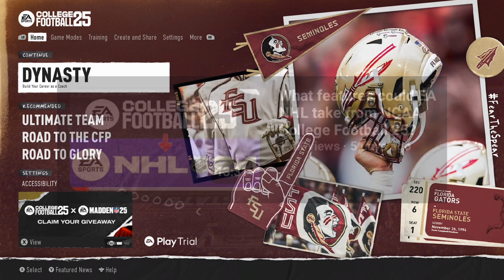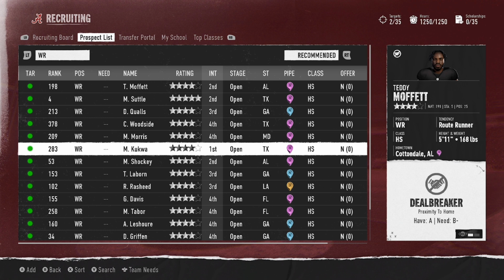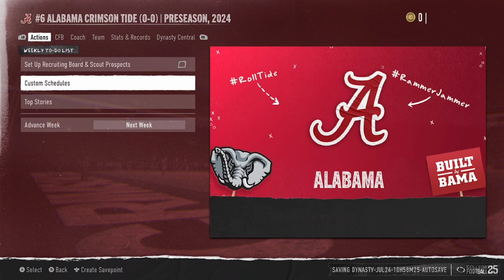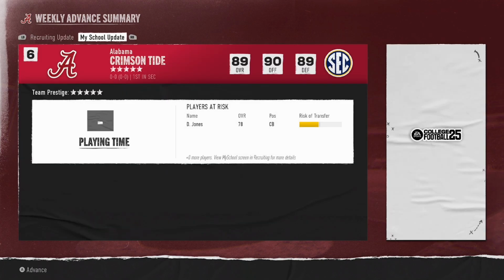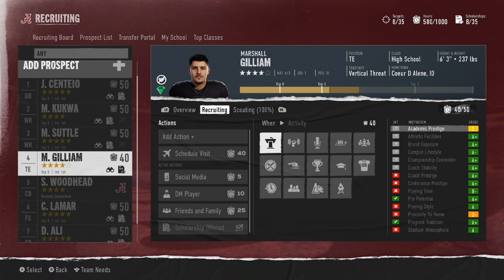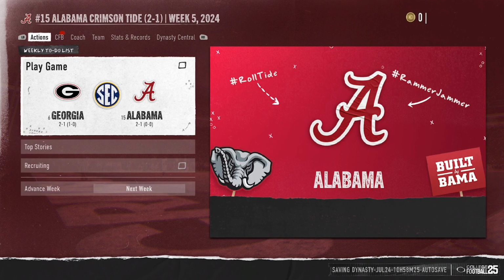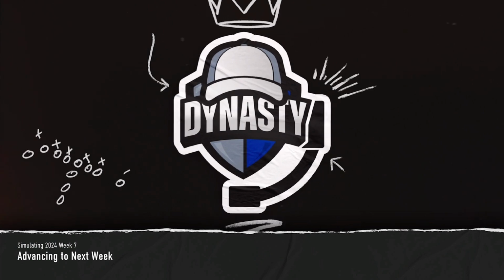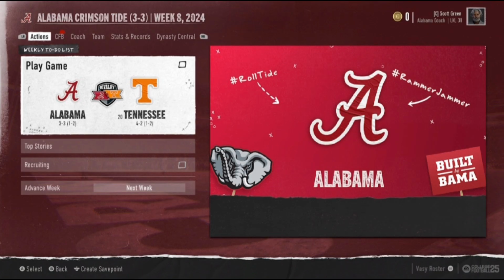NCAA College Football - Trying out the NEW Recruitment System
Trying out the recruitment system in NCAA College Football 25!